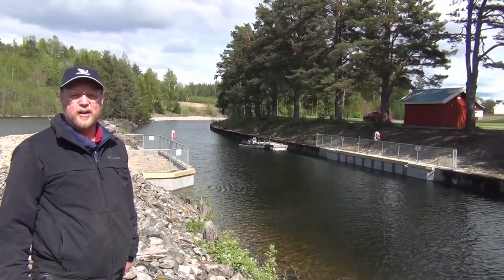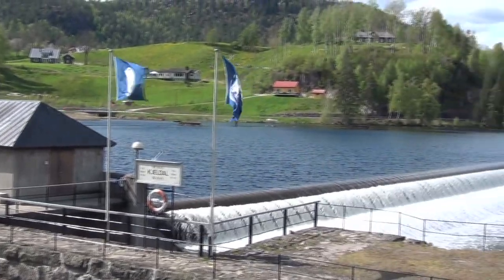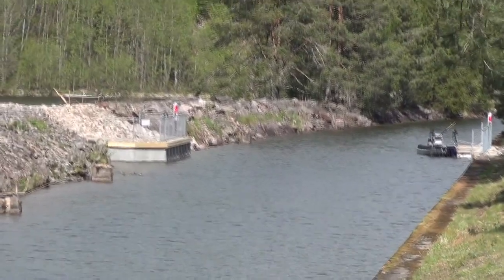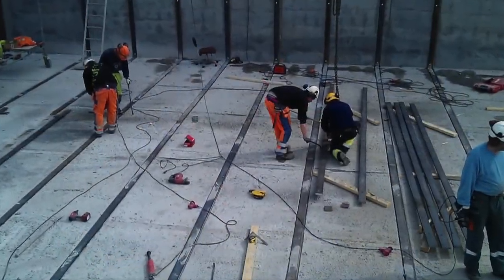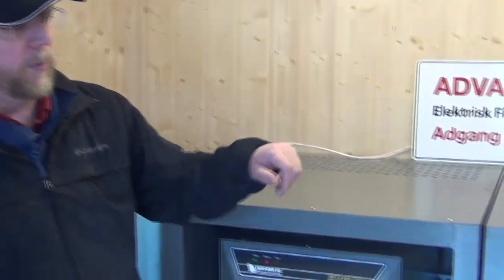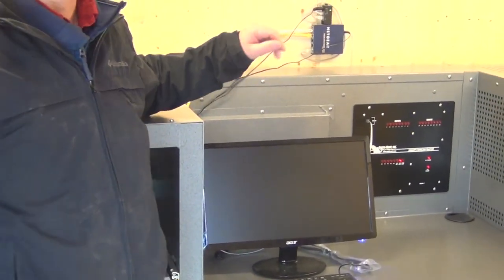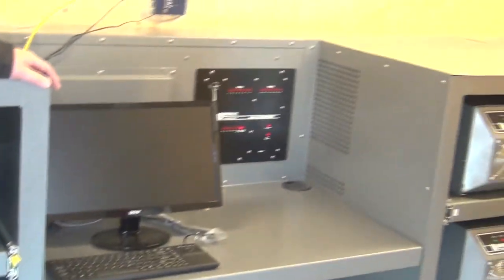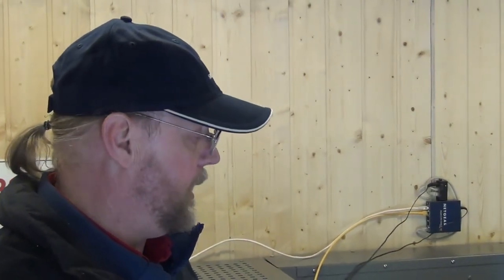Telemark Canal Fish Barrier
Canal-style electric fish barrier installed downstream of Kjeldal Lock on the Telemark Canal to prevent upstream passage of Northern Pike (Esox lucius L.).